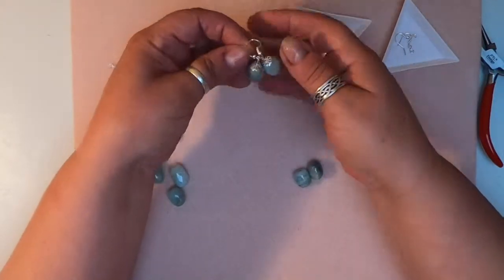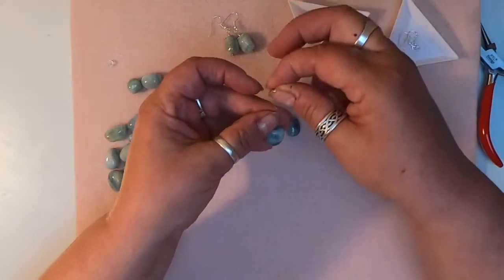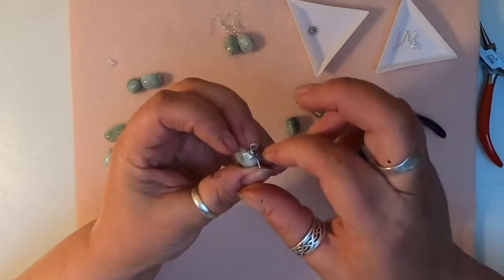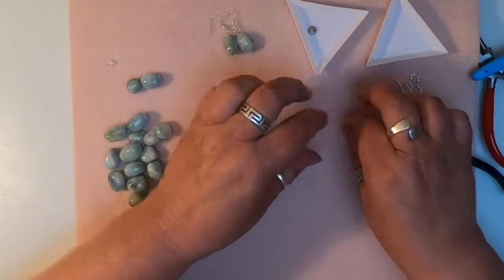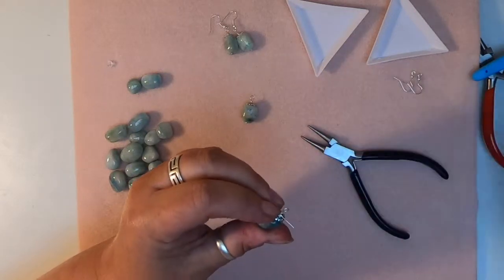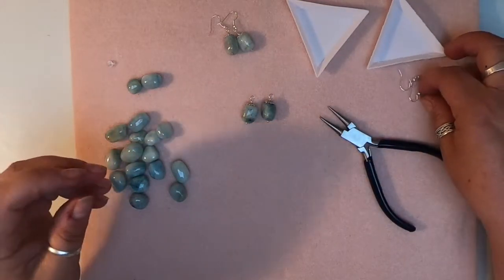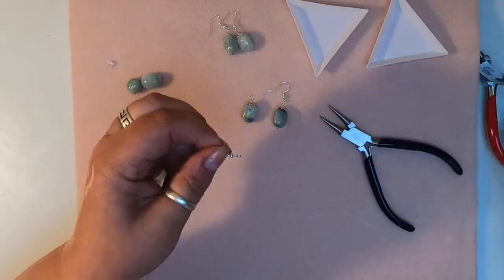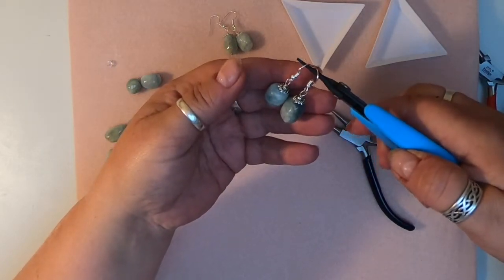homemade jewellery | how to make aqua marine nugget earrings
In this Tutorial we make HandmadeJewellery , We Make A Pair Of
AquaMarineNuggetEarrings . you could make these if your thinking of | Starting a Jewelry business or | makingjewelry to sell on etsy or ebay etc or just lovely gifts for family and friends ..

we will be doing future tutorials  on , Gift ideas  | jewellery you can sell |  Handmade gifts | homemade crafts |  easy  jewelry for kids |  and much more   .